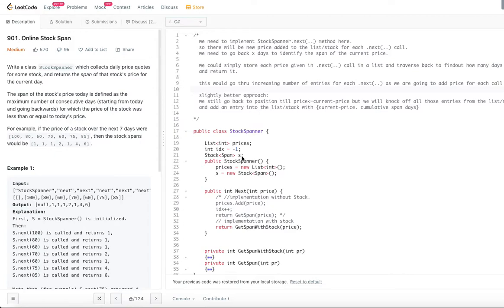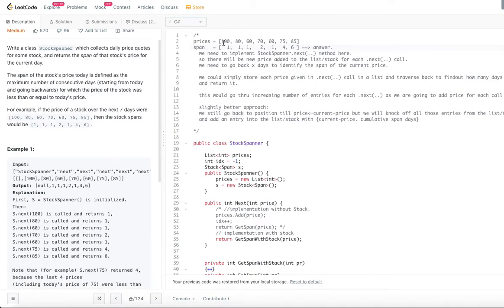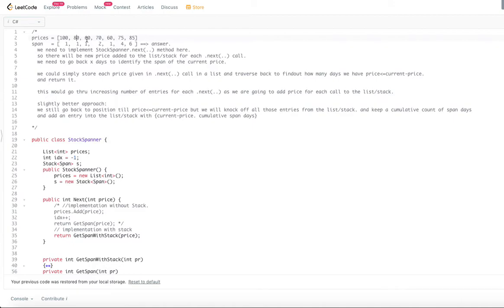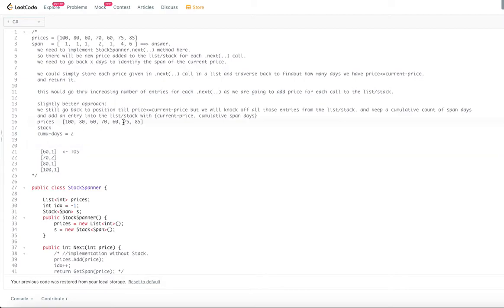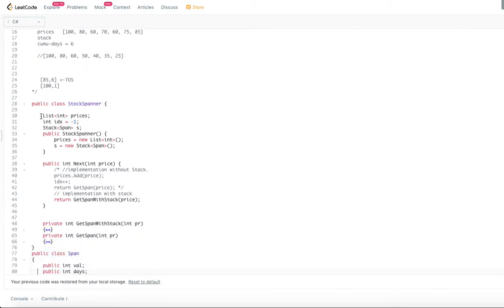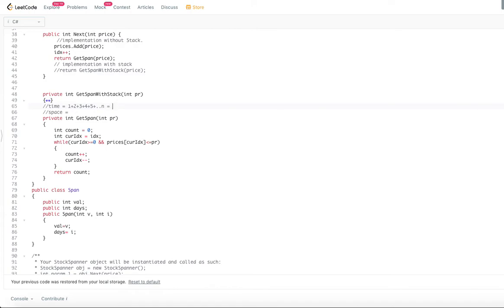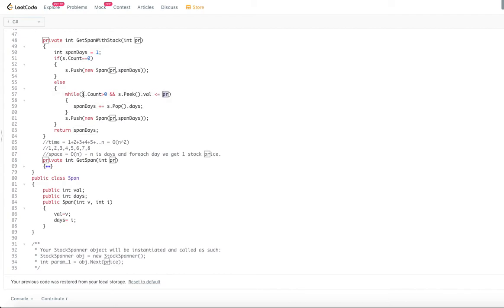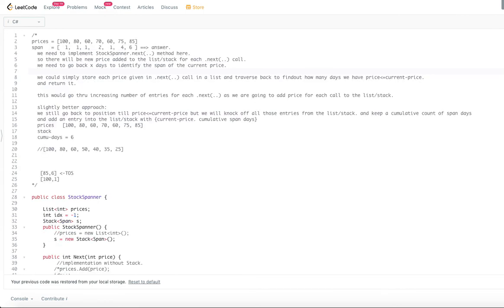Online Stock Span (Leetcode 901)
901. Online Stock Span
Medium

Write a class StockSpanner which collects daily price quotes for some stock, and returns the span of that stock's price for the current day.

The span of the stock's price today is defined as the maximum number of consecutive days (starting from today and going backwards) for which the price of the stock was less than or equal to today's price.

For example, if the price of a stock over the next 7 days were [100, 80, 60, 70, 60, 75, 85], then the stock spans would be [1, 1, 1, 2, 1, 4, 6].

Example 1:

Input: ["StockSpanner","next","next","next","next","next","next","next"], [[],[100],[80],[60],[70],[60],[75],[85]]
Output: [null,1,1,1,2,1,4,6]
Explanation:
First, S = StockSpanner() is initialized.  Then:
S.next(85) is called and returns 6.

Note that (for example) S.next(75) returned 4, because the last 4 prices
(including today's price of 75) were less than or equal to today's price.